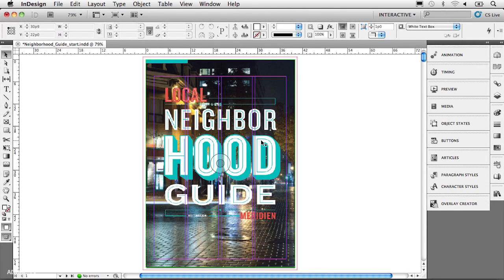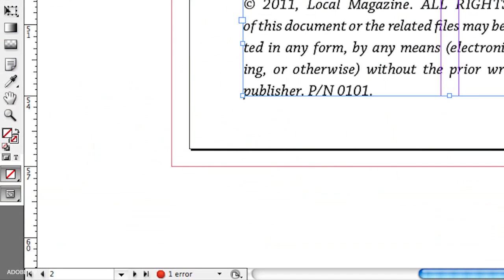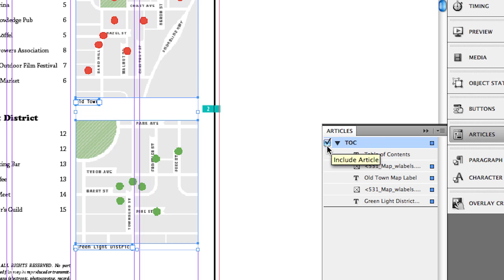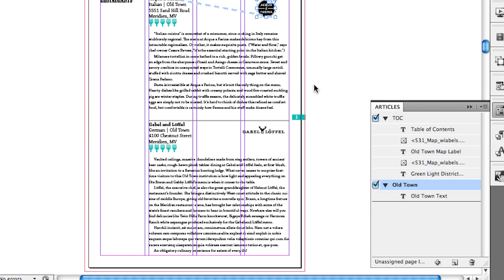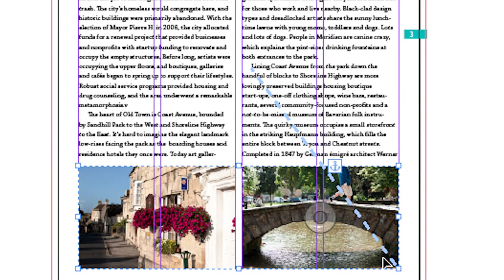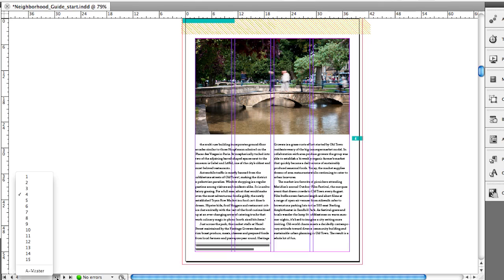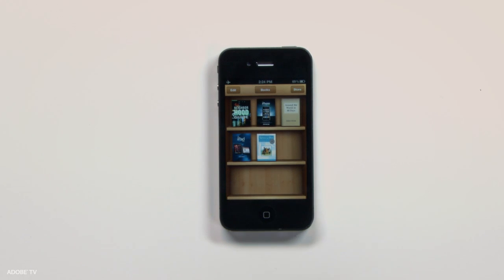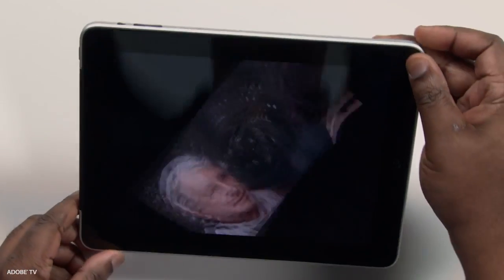InDesign CS 5.5 Publishing ePUBs to the iBook with Video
In this episode I'll show you the new features in Adobe InDesign CS 5.5 for publishing ePUBs with Video to the iPad and other devices that support ePUB standard 3.0.